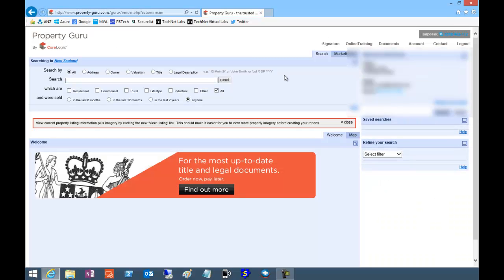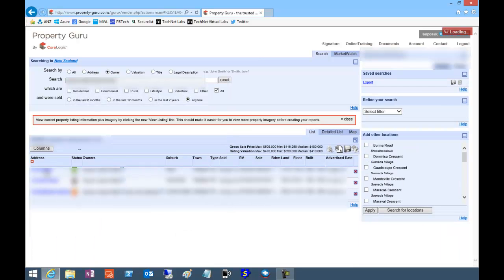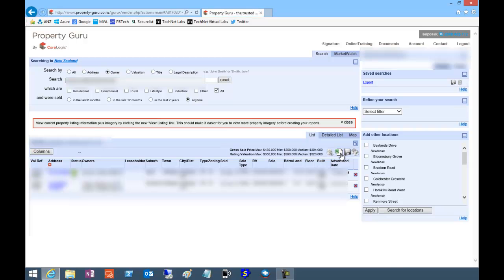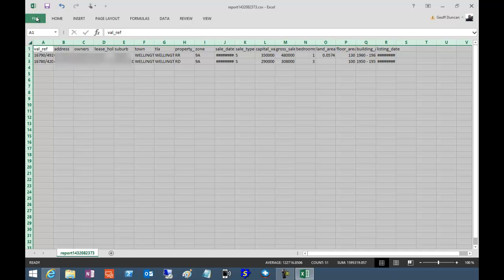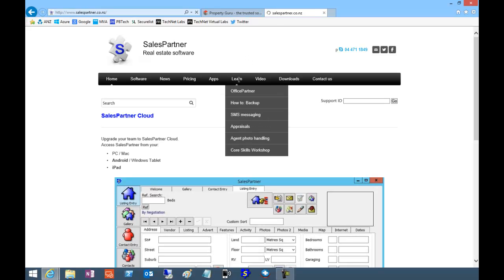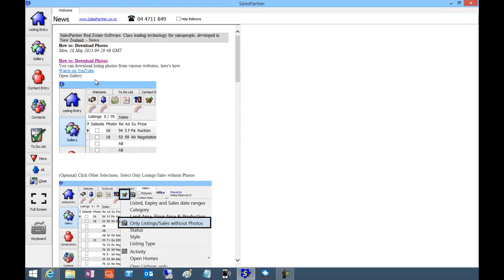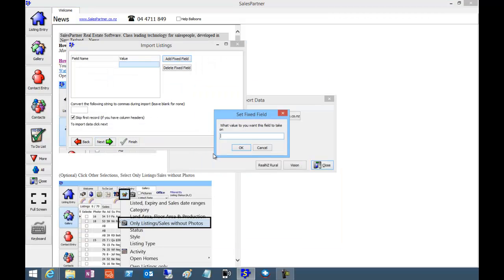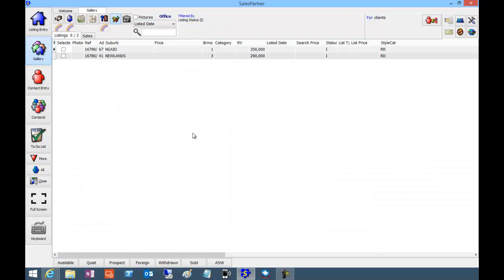How to: Export / Import Listings as CSV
Learn how to export / import real estate listings as CSV using Excel. Export multiple listings and format using Excel. Then map fields and bulk import listings into your CRM.